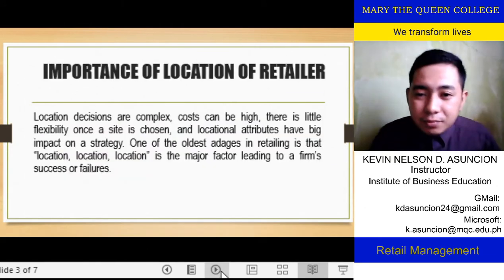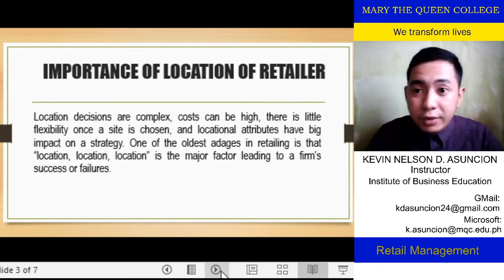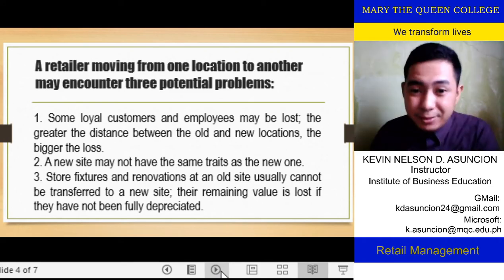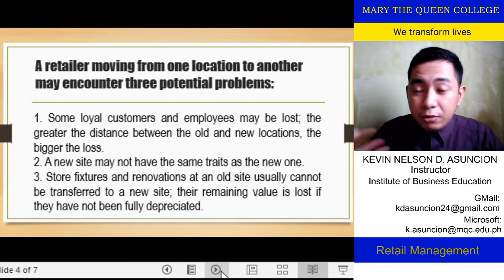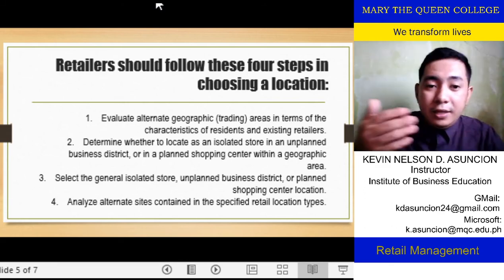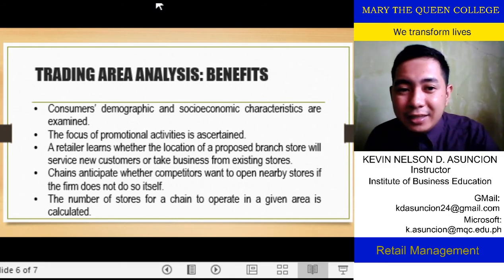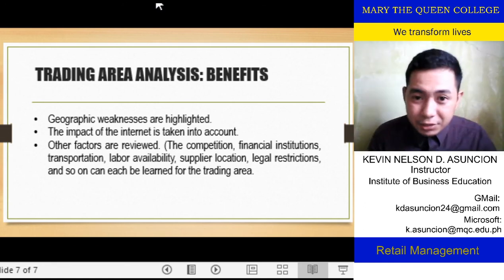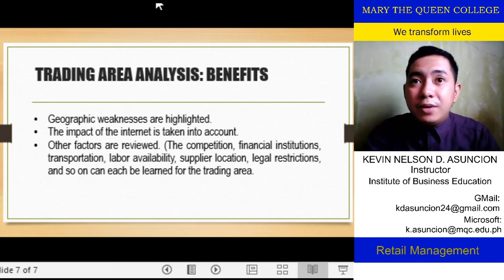MM304: Lesson 9 Trade-Area Analysis